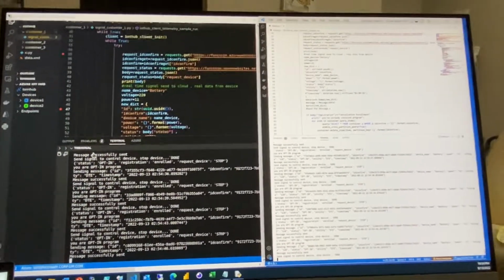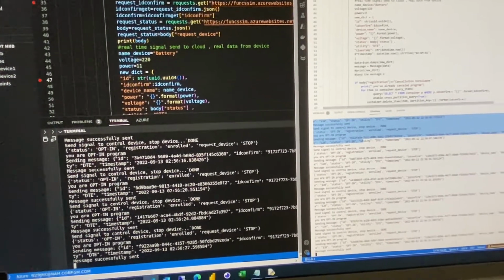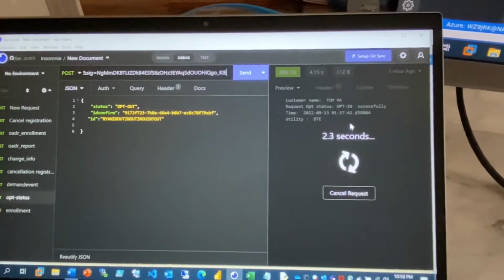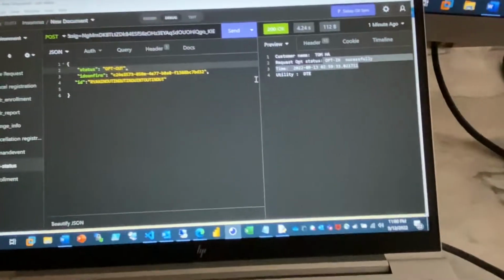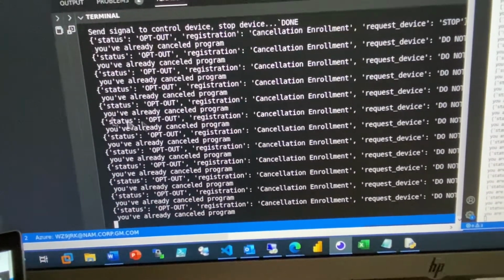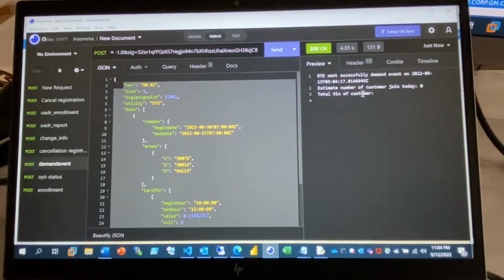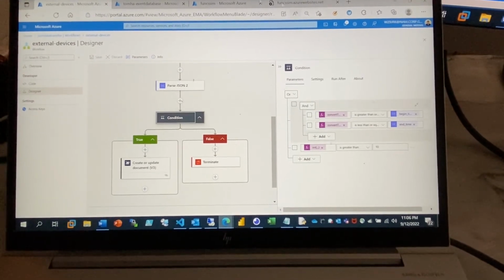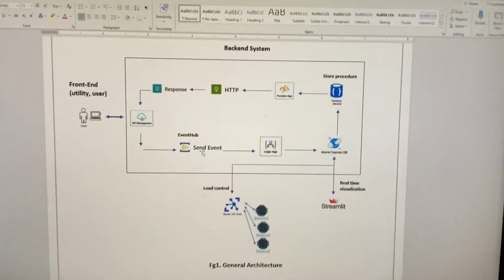Demand Response System on Azure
We can build up control system with mil devices through evenhub
Build up smart control system on Azure cloud with CosmosDB and APIs,
Device Control : Camera, Robots, Home Device, Electric car
Web, GUI, Mobile App
Demand Response system for Utility, Power